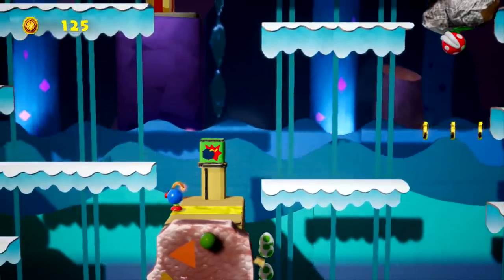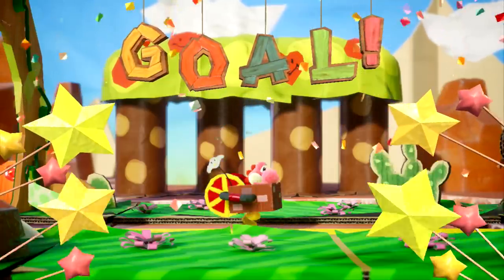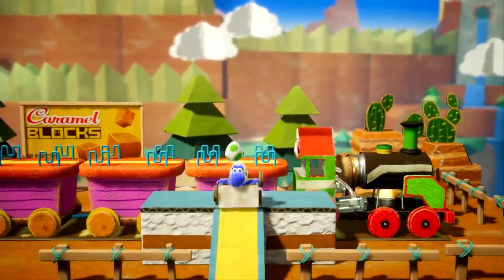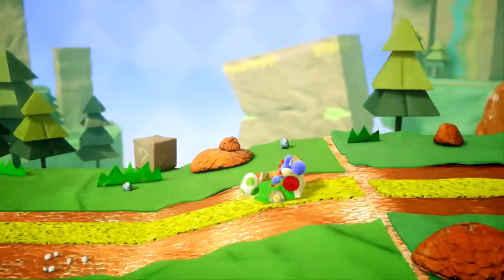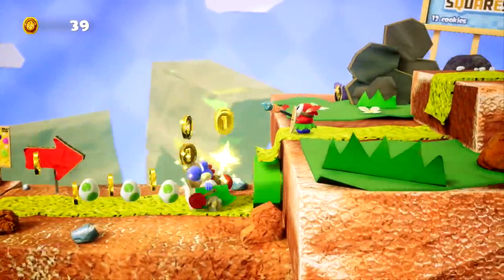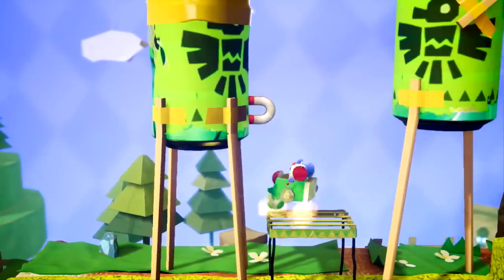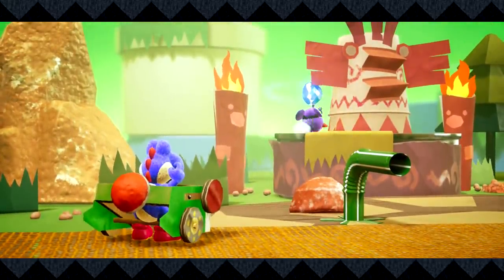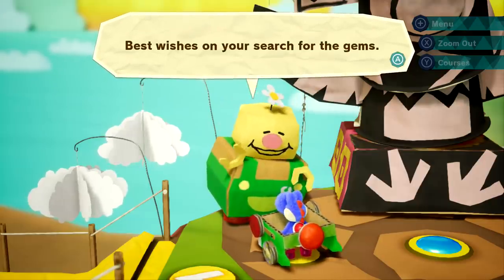Yoshi's Crafted World Gameplay Walkthrough - Episode 4 - Big Paper Peak! Tin-Can Condor Boss!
Welcome to the Yoshi's Crafted World Part 4! We continue our Yoshi Nintendo Switch adventure with Yoshi exploring Big Paper Peak and taking on the Tin-Can Condor!

More information about Yoshi's Crafted World on Nintendo Switch played by ZebraGamer
Jump into a new Yoshi adventure in a world made of everyday objects—like boxes and paper cups!
As Yoshi, you’ll leap up high, gulp down enemies, and set out on a treasure hunt to find all the different collectables. On the flip side, stages can be played backwards, providing new perspectives to explore and new ways to locate some of the more craftily hidden items!
It all started when Kamek and Baby Bowser set out to steal a gem-set stone. Legend has it that this fabled artifact can grant the bearer their wildest dreams! But when the artifact’s gems are sent flying, it falls upon Yoshi and friends to find them. Luckily, saving the day can be cooperative and challenging. Pass a Joy-Con controller to a friend to team up as fellow Yoshis. Also, Mellow mode gives Yoshi wings for a breezier experience, which may come in handy! Finding all the flowers, coins, and Poochy Pups is no small feat! For extra protection, suit up in one of the handicraft costumes you can unlock in-game!